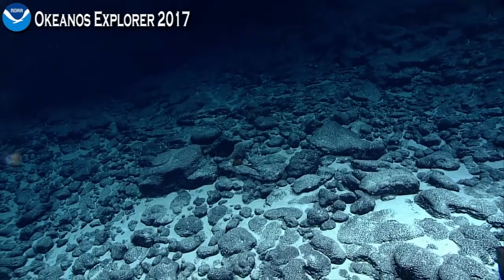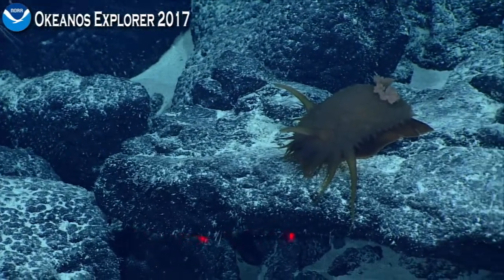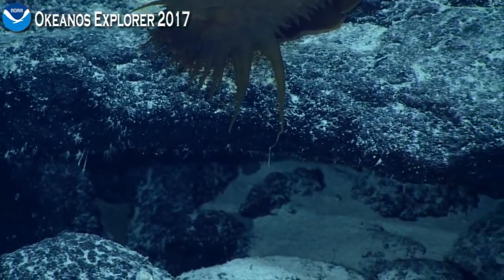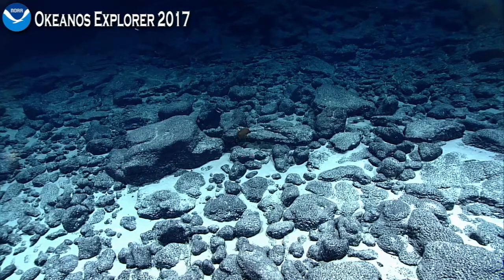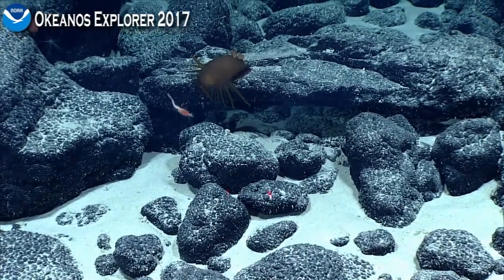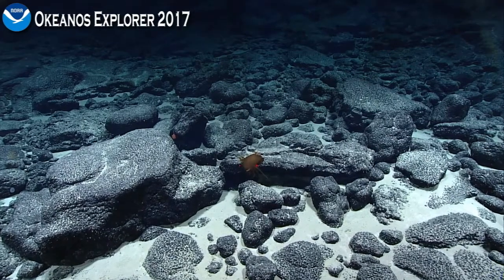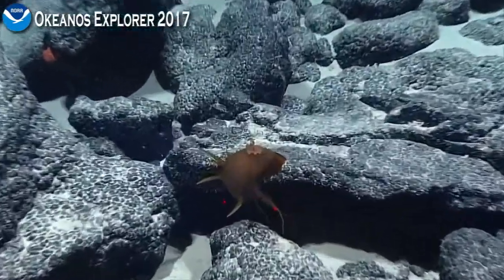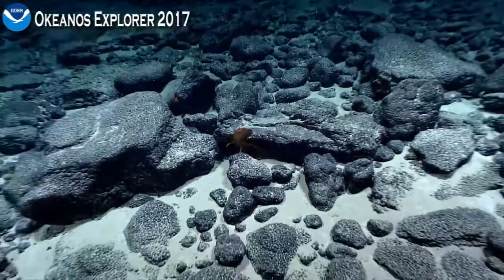Okeanos Explorer Video Bite: Finds an Unknown Sea Slug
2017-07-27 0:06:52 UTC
Johnston Atoll

After two weeks of mapping and exploring off of Johnston Atoll, an island located between the Marshall and Hawaiian Islands, ROV Deep Discoverer comes across a green sea slug that has never been seen before. After marveling at the new find, scientists conduct a collection sample.